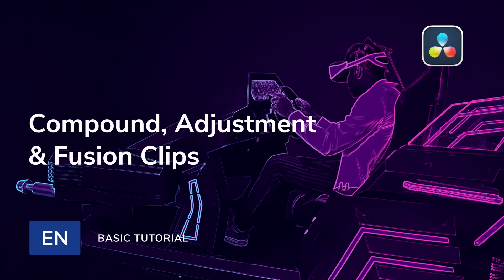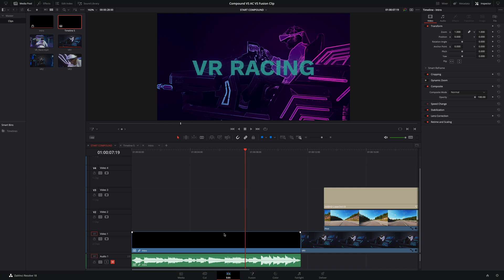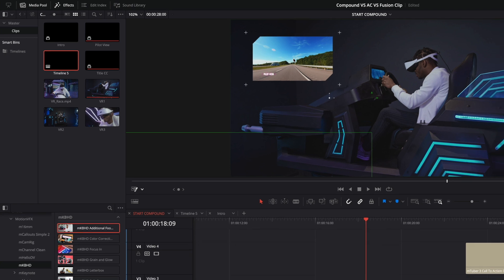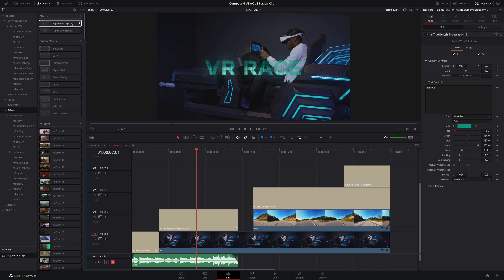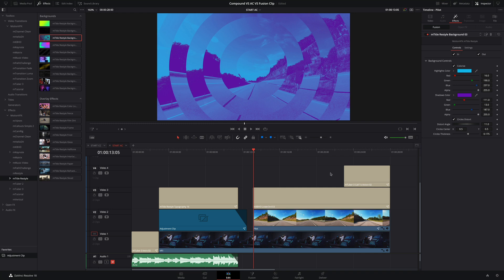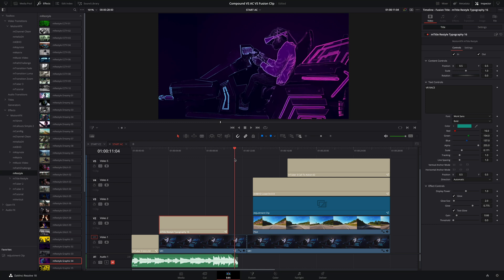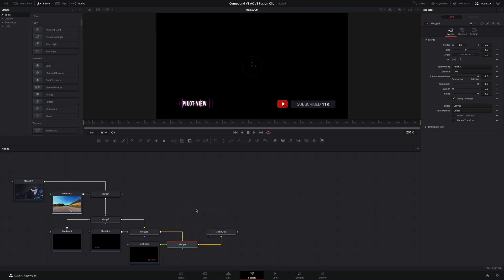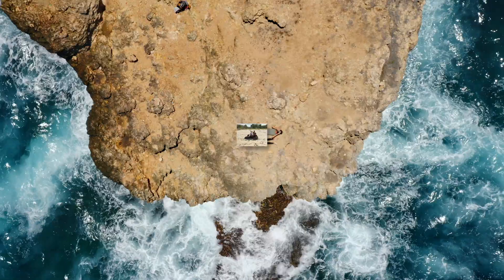Compound, Adjustment & Fusion Clips — DaVinci Resolve Lesson 16 — MotionVFX Academy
In this lesson, Erwan Le Cloirec will make a complete overview of the three different types of clips that you can find in DaVinci Resolve: Compound Clips, Adjustment Clips and Fusion Clips. We will see how to use them and what is the best option for the various workflows you may encounter inside your project.

00:00 Introduction
00:20 Regrouping various elements with a Compound Clip
00:49 Using a Compound Clip in the media pool to other projects
00:58 Customizing elements inside a Compound Clip
01:36 Using Compound Clips with transitions
02:15 Global transformations with a Compound Clip
02:36 Adding effects on a Compound Clip
03:21 How to create a dedicated Smart Bin for a Compound Clips
04:12 Locating the Adjustment Clip and adding it to Favorites
04:28 Adding and customizing an Adjustment Clip
04:48 Adding an effect on an Adjustment Clip
05:25 In & Out Animations with an Adjustment Clip
06:09 Using an Adjustment Clip over a complete project
06:26 Why and when use Fusion Clips?
08:24 Creating a Fusion Clip with multiple elements
08:47 Adding video clips in Drop Zones with Fusion Clips
09:59 Conclusion